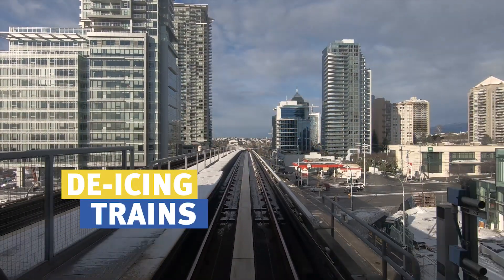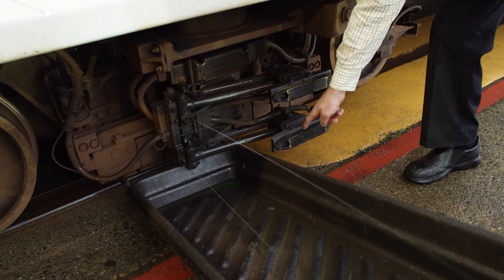Winter Readiness: SkyTrain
SkyTrain's de-icing trains and heated power rails keep the power rail free of ice to ensure transit stays as reliable as possible when winter weather hits.